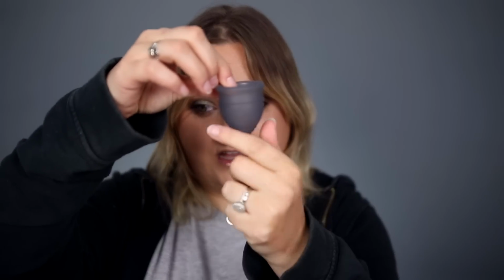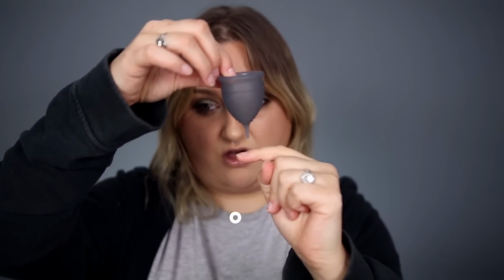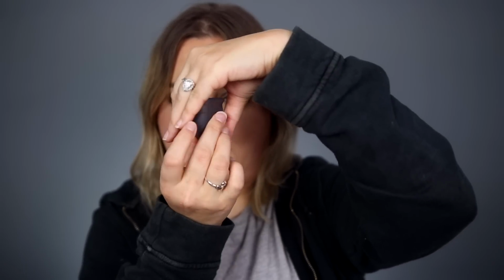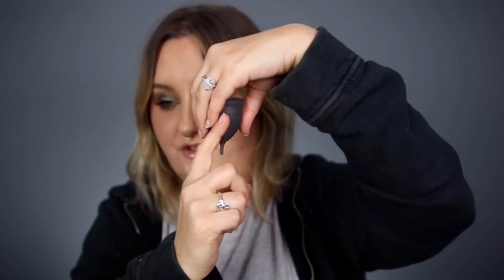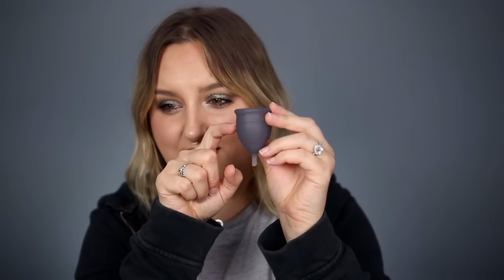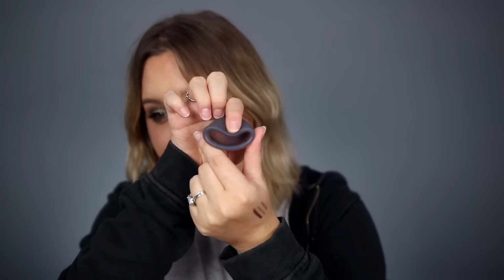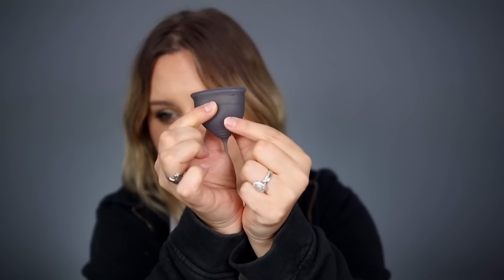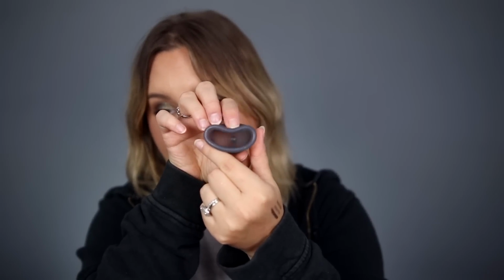I TRIED A PERlOD CUP FOR 6 MONTHS.. & HERE'S WHAT I LEARNED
Hey guys, today I am taking MASSIVE inspiration from Samantha Ravndahl to talk to you all about my experiences using a cup for the last 6 months. This video can have some pretty hard to listen to language in it.. it can at times be very descriptive, but I think it's important to answer the questions that people have, regardless.

*Cup I use: Saalt Soft

♦ SOCIAL MEDIA ♦
F A C E B O O K
S N A P C H A T
Username: rawbeautykristi
RawBeautyKristi

Kristi
xoxo